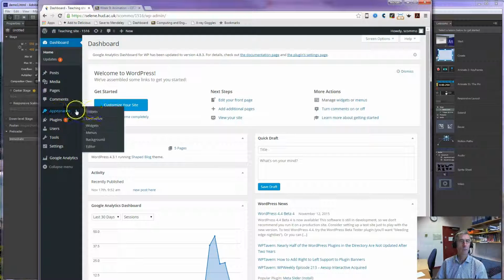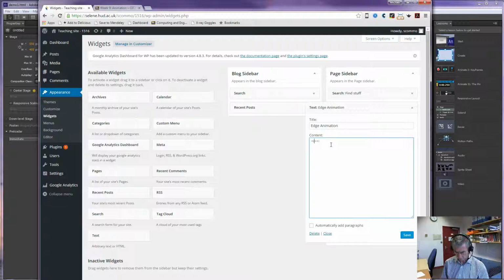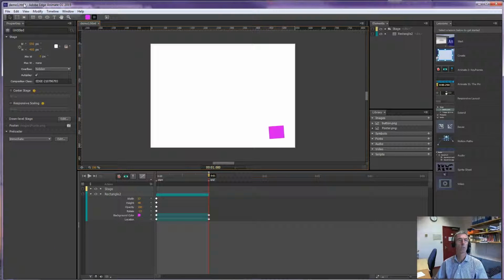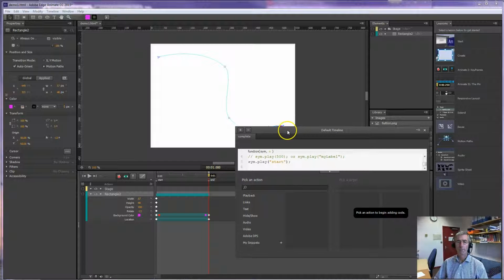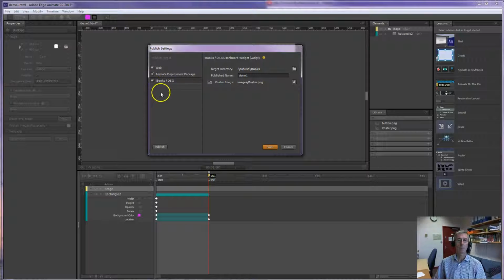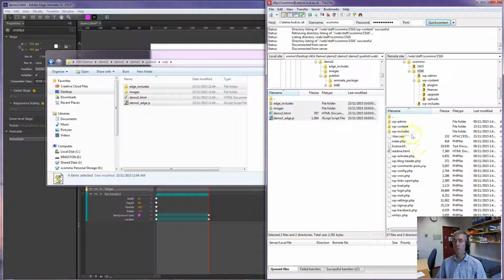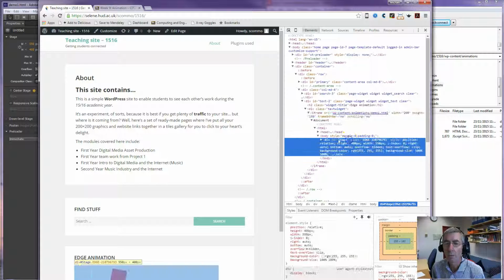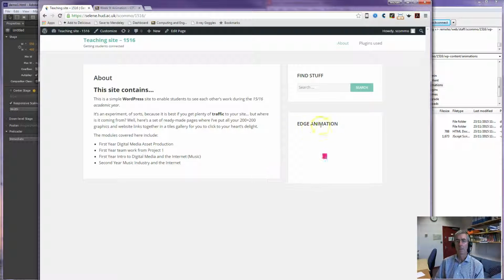Edge Animate - Loop, Publish, Responsive and placement